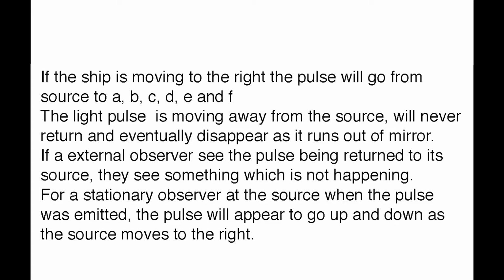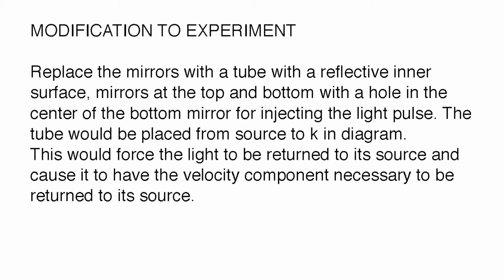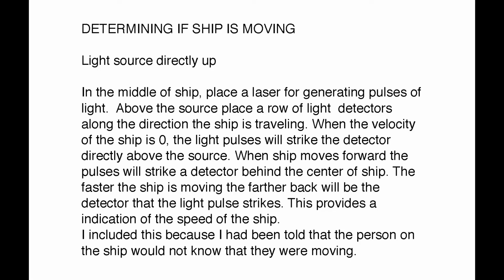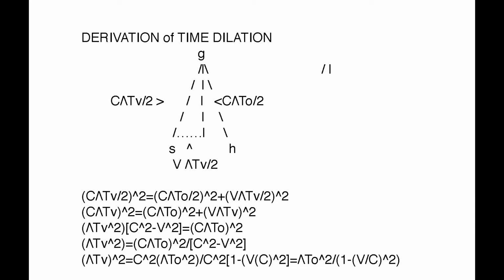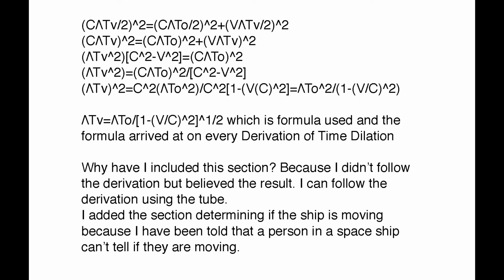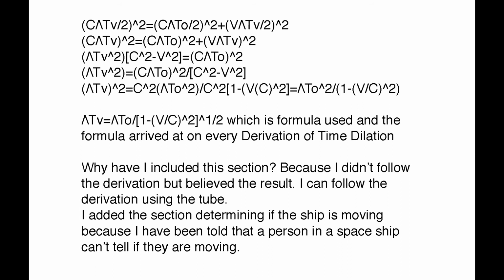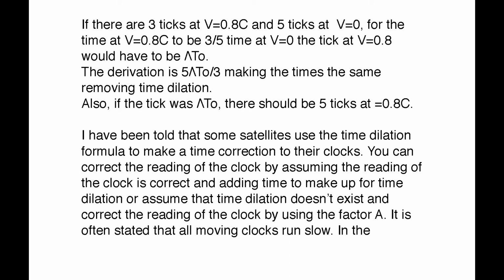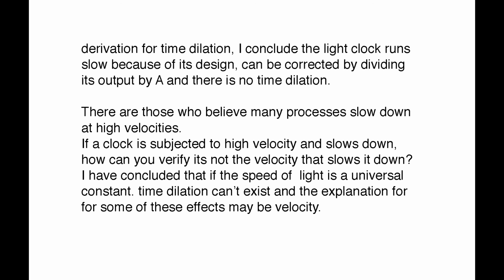Time Dilation Does NOT Exist - Part 2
Second part of my theory of Time Dilation and why it does not exist.